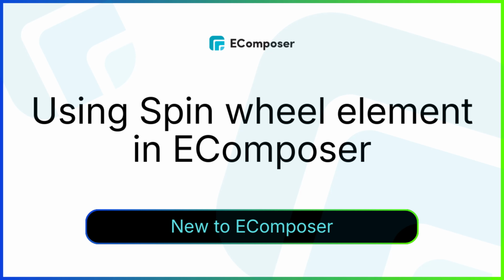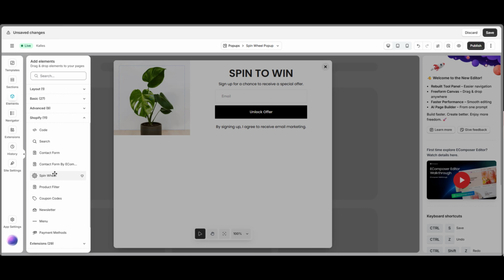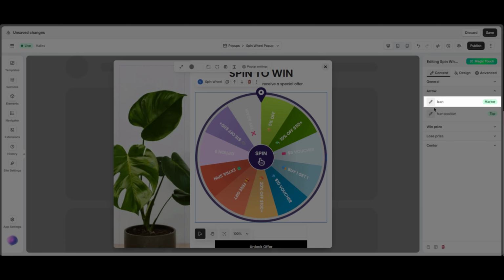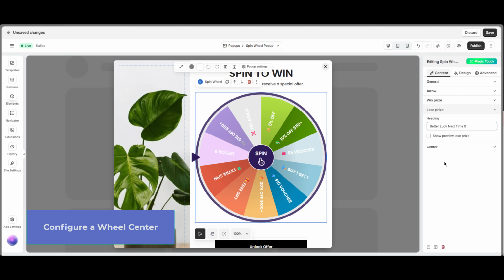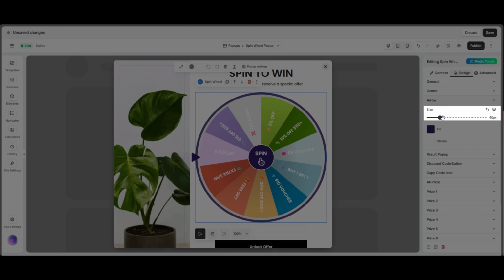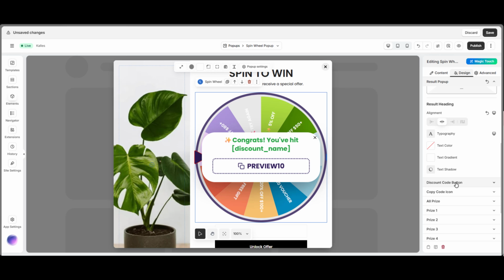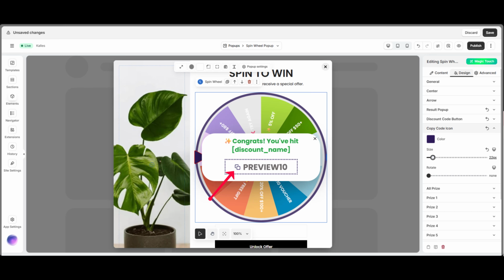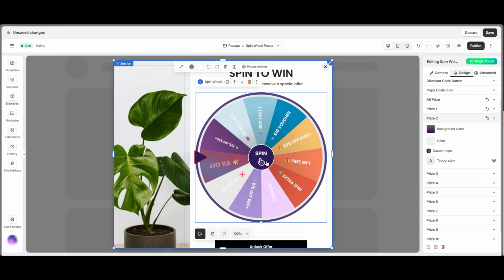Using Spin wheel element in EComposer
This video will show you in detail how to use Spin wheel in EComposer.

👉 More videos in Shopify page building:  ‪@EcomposerShopifyPageBuilder‬
🎬 Timestamps:
0:00 - Intro
0:46 - Add the Spin wheel element
1:02 - Configure General Prize Settings
1:42 - Customize the Arrow
1:59 - Customize the Win Prize Popup
2:21 - Customize the Lose Prize Popup
2:39 - Configure the Wheel Center
2:57 - General Design Settings
3:14 - Style the Wheel Center
3:28 - Style the Arrow
3:46 - Style the Result Popup
4:35 - Style the Discount Code Button
5:13 - Style the Copy Code Icon
5:25 - Style Each Prize Section Individually